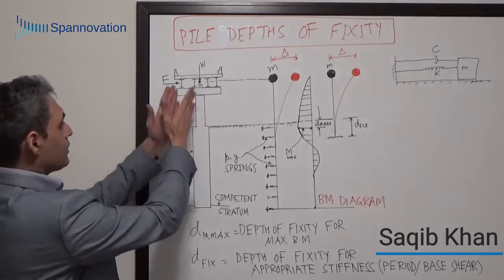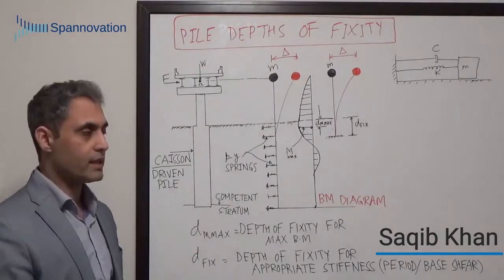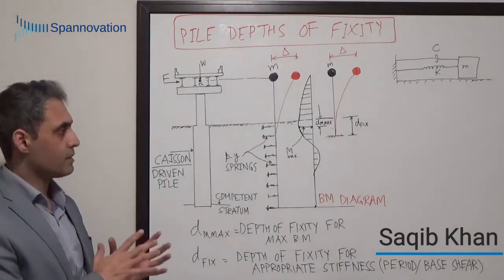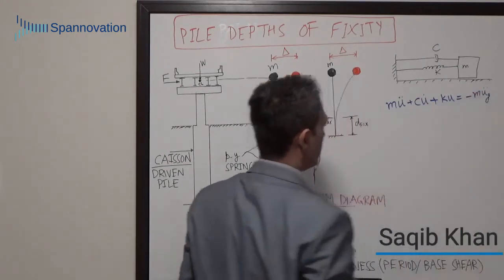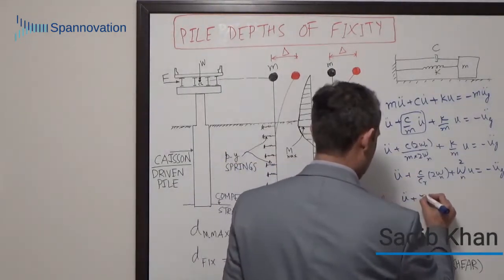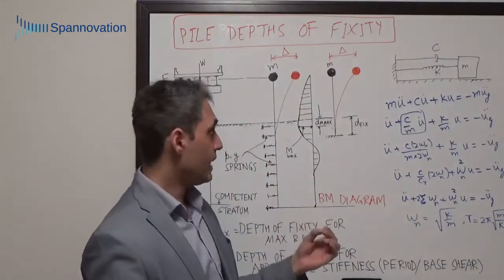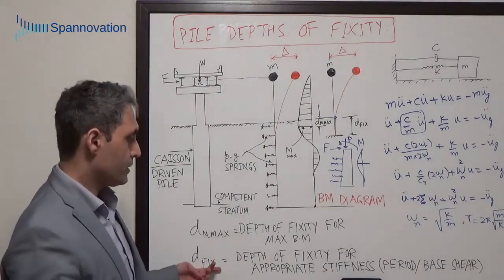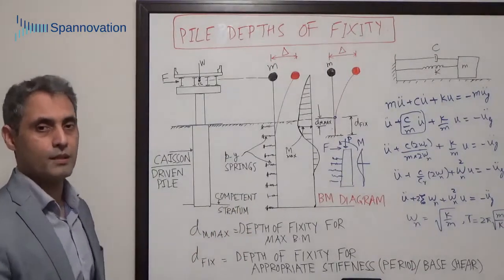Spannovation - Pile Depths of Fixity